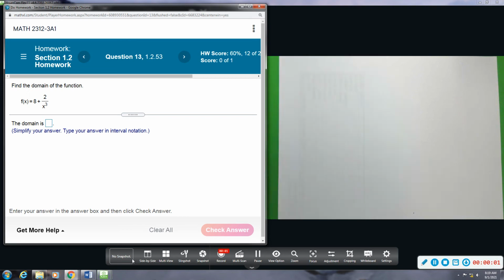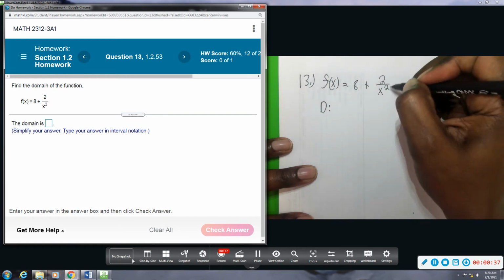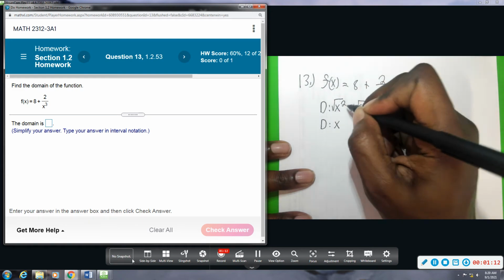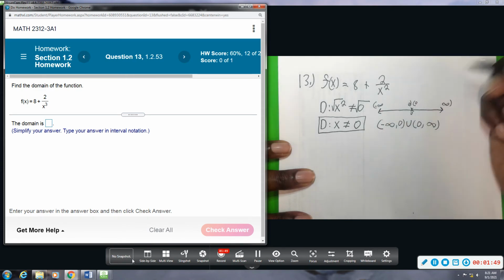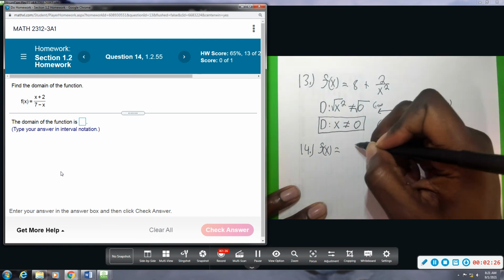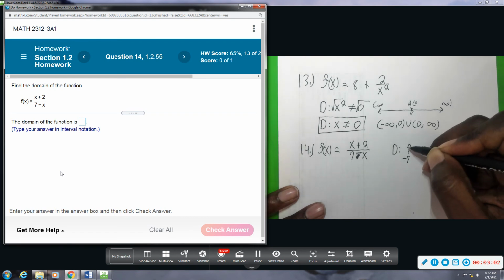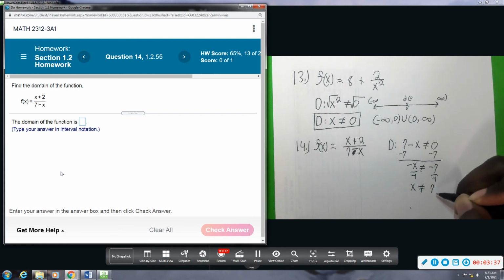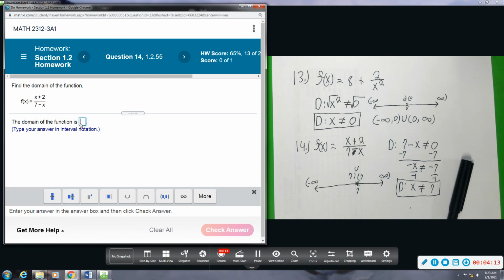Precal 1 2 13,14